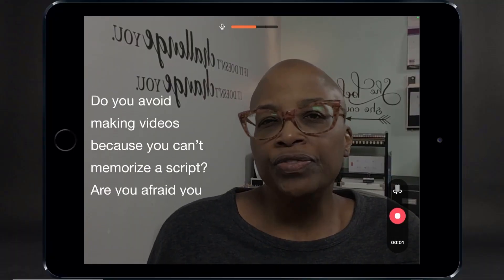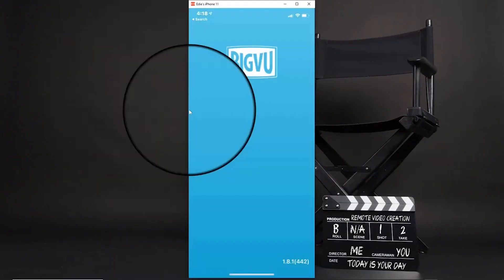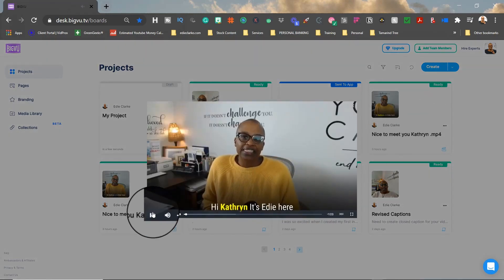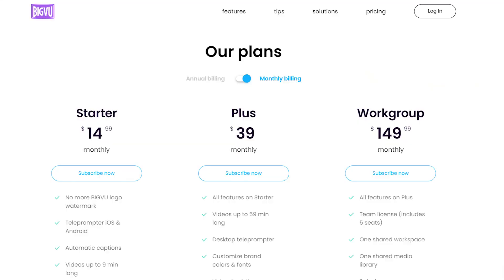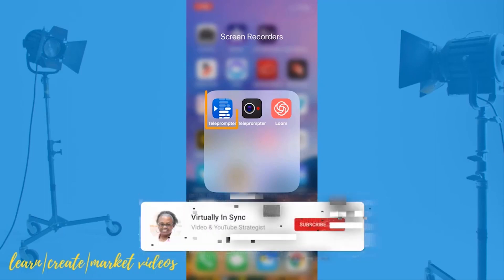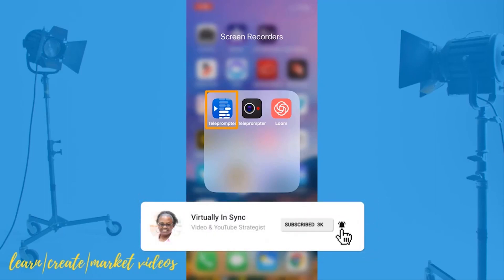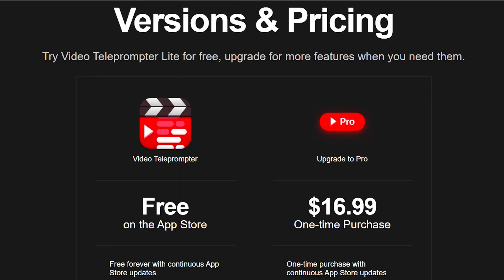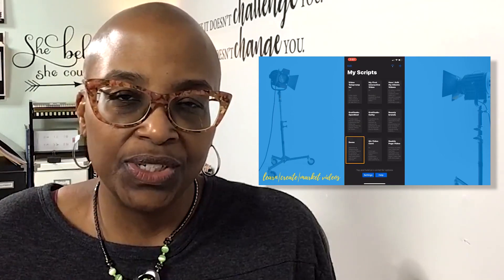What's the Diff❓ Video Teleprompter Apps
In today's episode of What's the Diff? Video Teleprompter Apps, I'll share with you the difference between 3 video teleprompter apps I have used over the years and which one I am currently using and prefer among them all. The 3 video teleprompter apps are BigVu, Video Teleprompter by Joe Allen, and Extempore.io.

00:38 Introduction
01:04 BigVu
02:30 BigVu Pricing
02:49 Extempore.io
03:41 Extempore.io Pricing
03:58 Video Teleprompter
04:47 Video Teleprompter Pricing

🔗LET’S CONNECT!